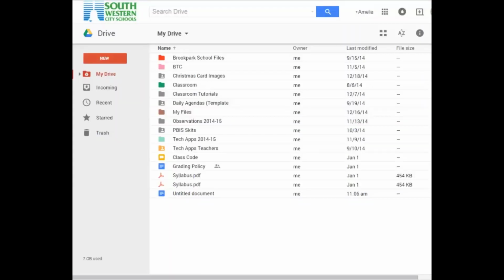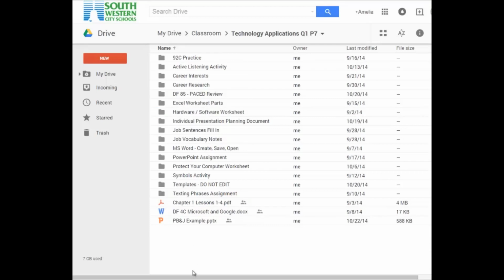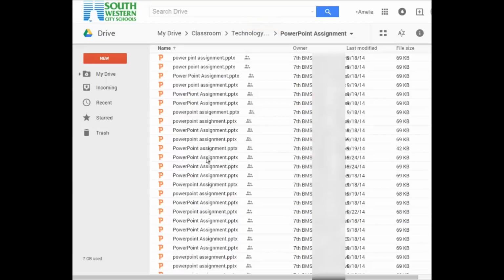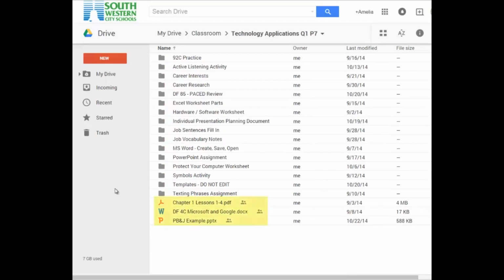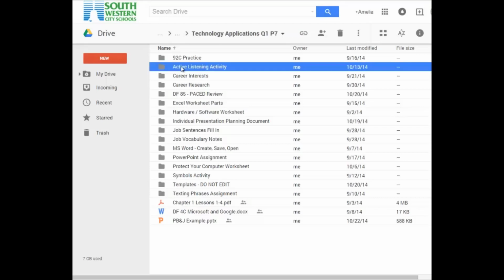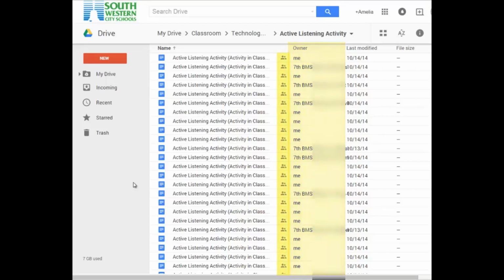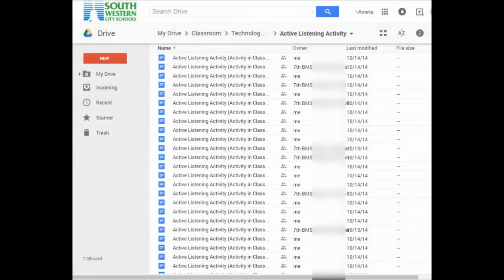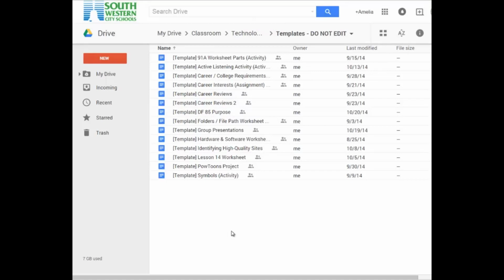Google Classroom - Classroom Folders in Google Drive